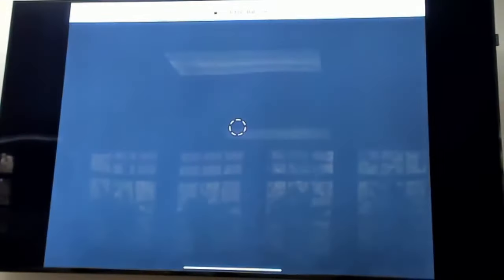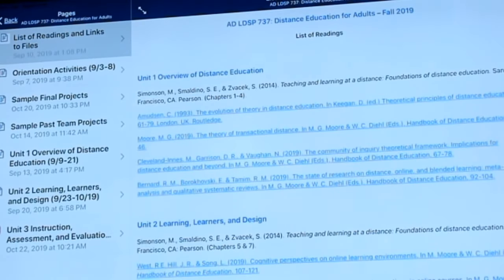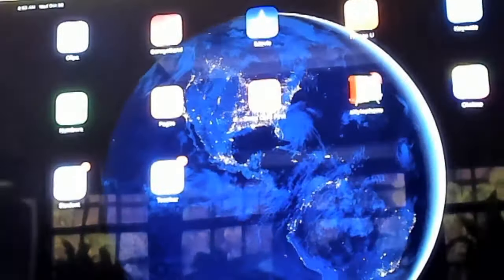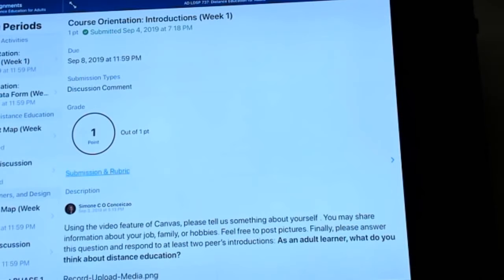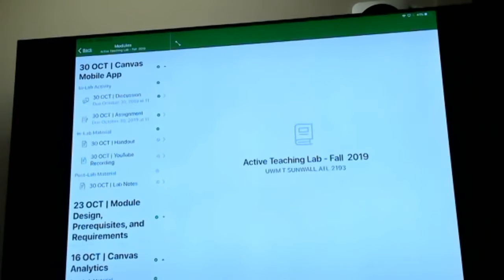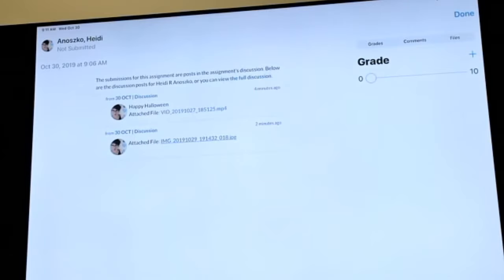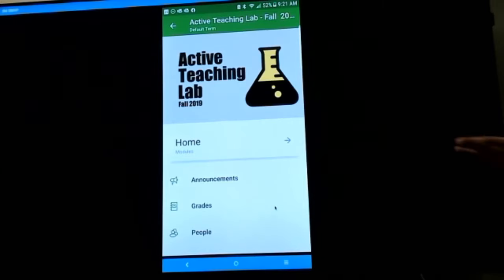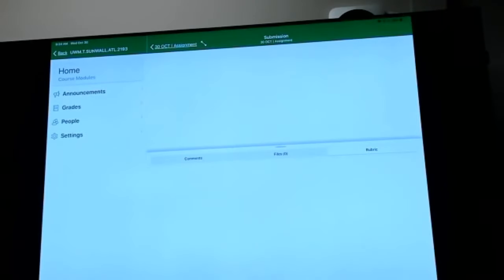Active Teaching Lab